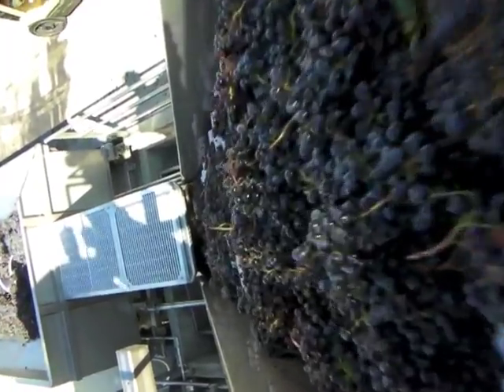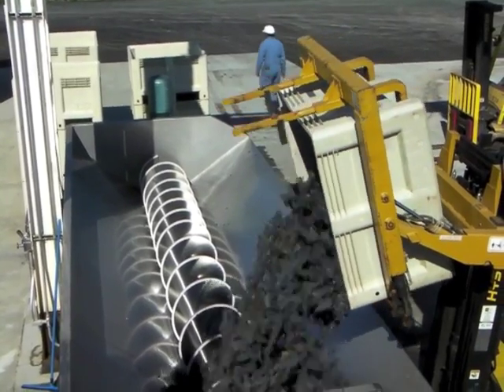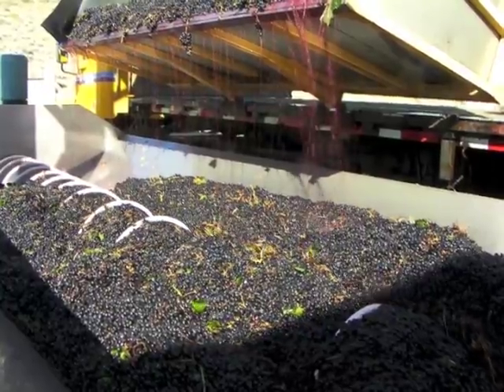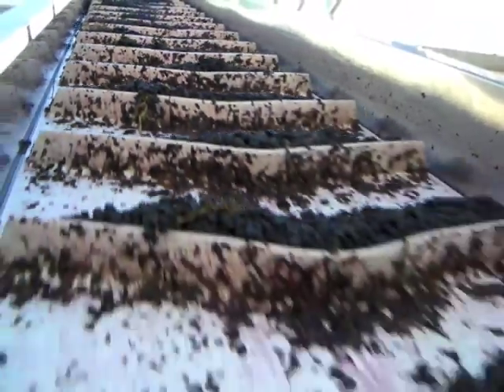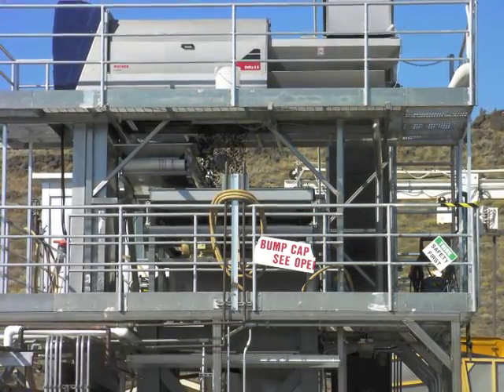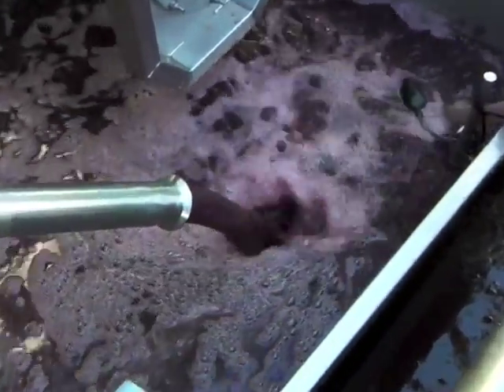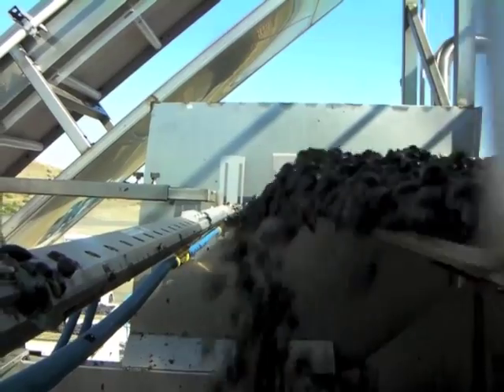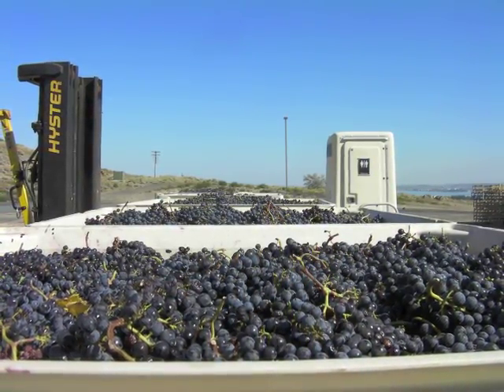MOG Monster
This week, we travel to Chateau Ste. Michelle's red winemaking facility on Canoe Ridge in Washington's Horse Heaven Hills. Here, we learn about the MOG Monster, a new contraption that removes Material Other than Grapes. Josh Maloney, red winemaker for CSM, tells us how it works and why it helps him make better wine.